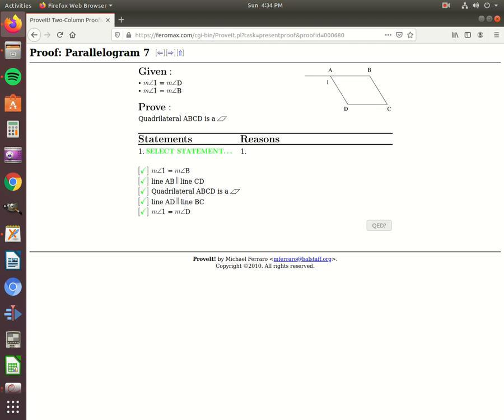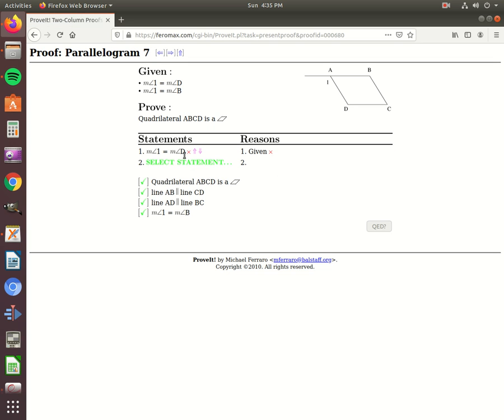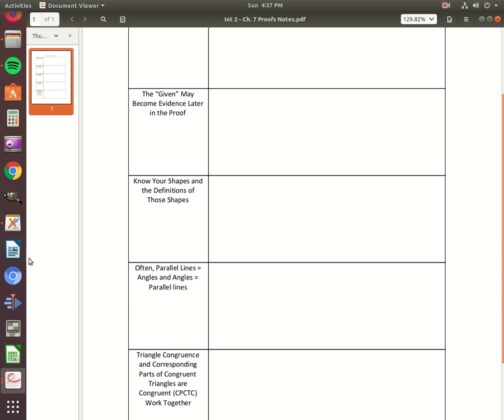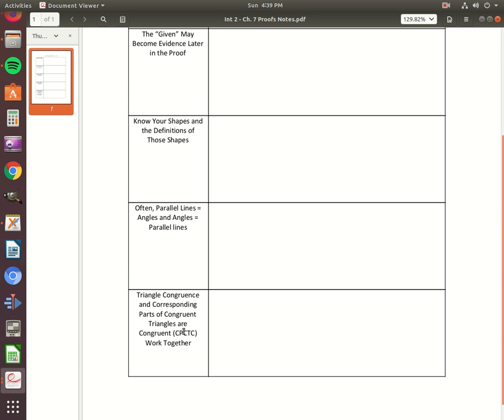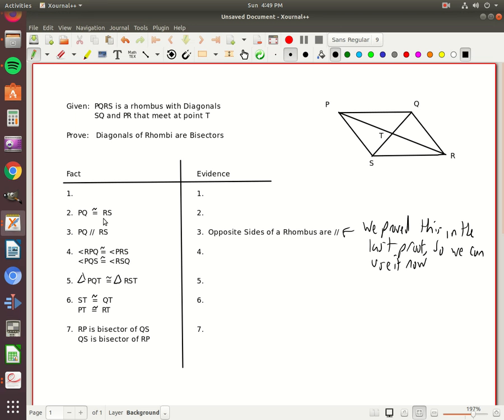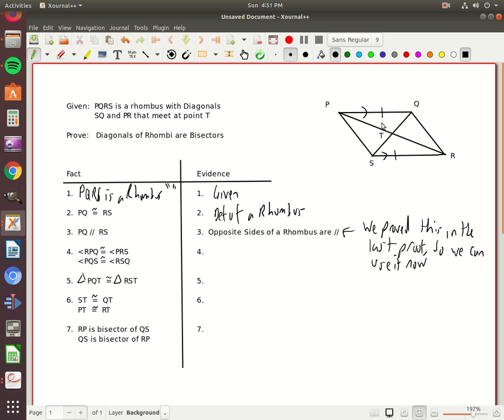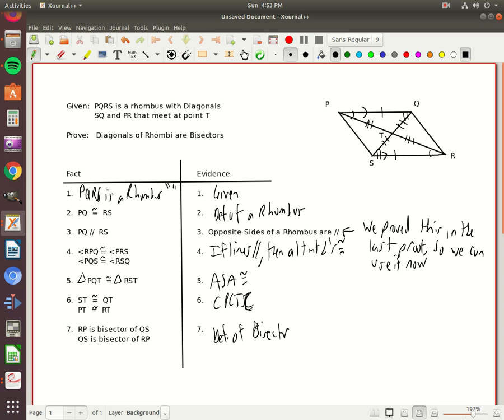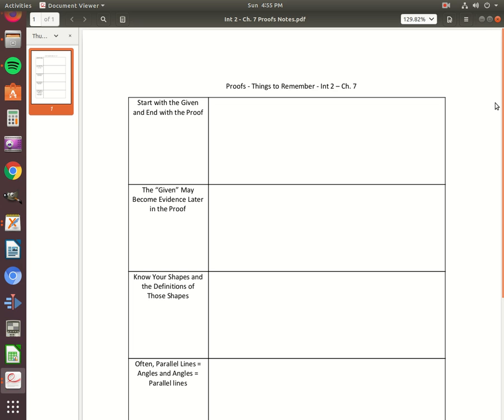Int 2 - 7.1 - Day 5